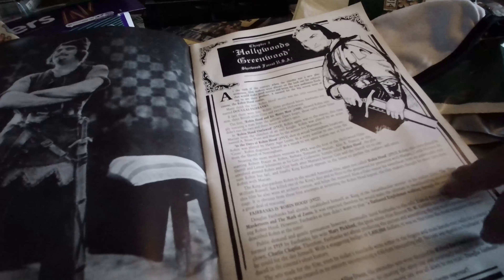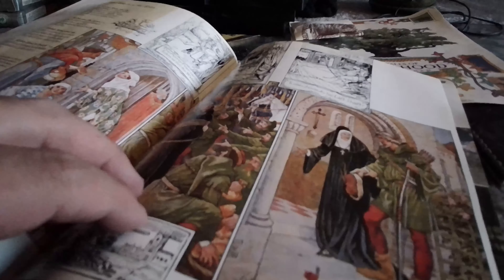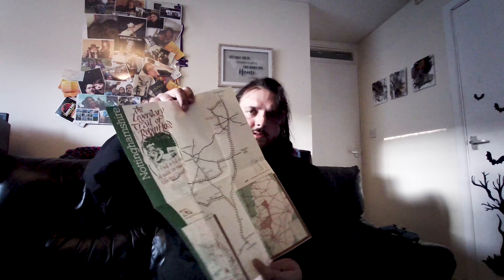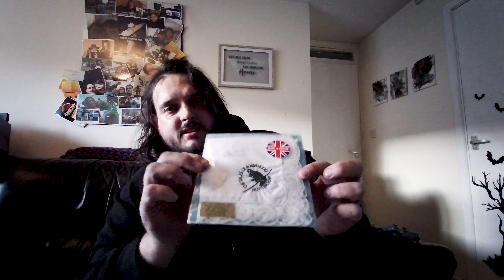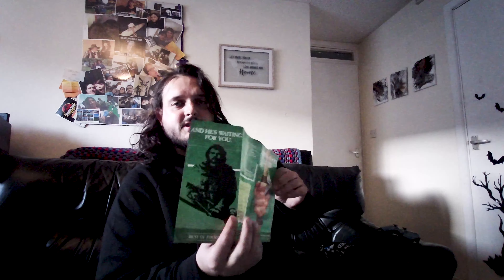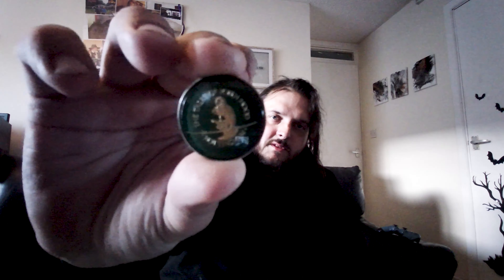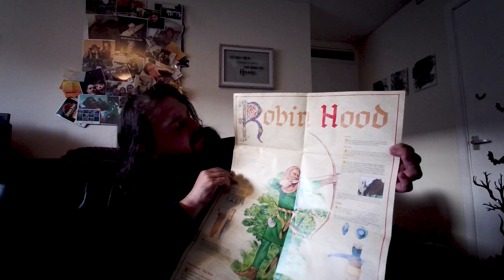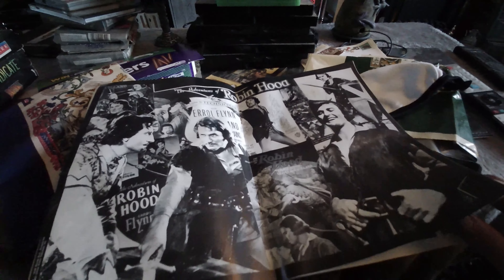FOUND! Tales of Robin Hood promotional content!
Going through storage boxes, found a number of promotional leaflet and content produced for and by The Tales of Robin Hood! In as new condition, 28 years later!